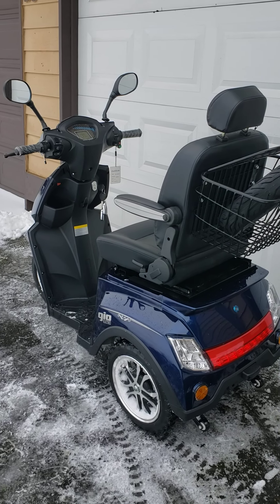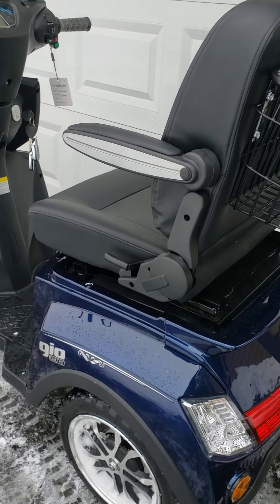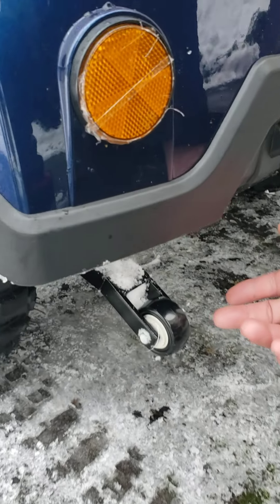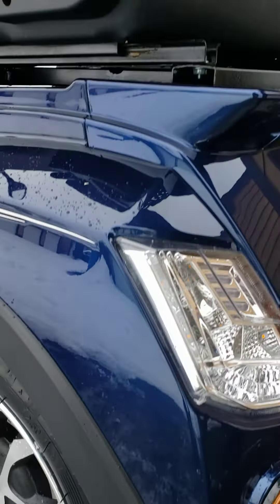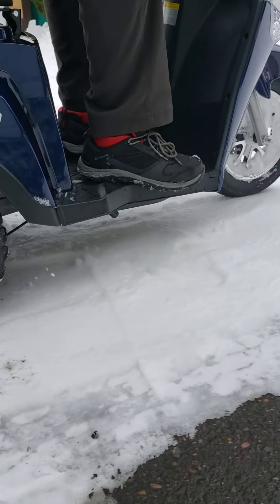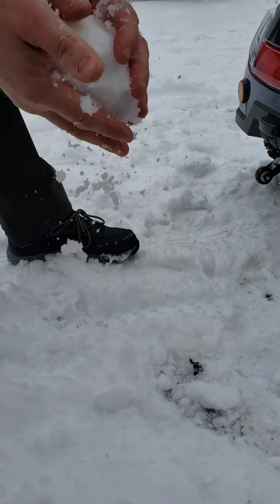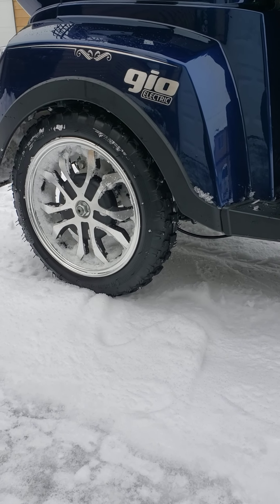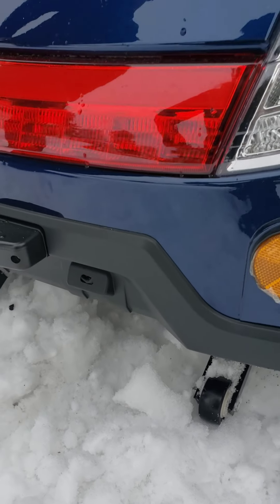Gio Titan winter driving capabilities on compact slippery snow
How to drive Gio Titan , Gio Titan Premium,  Gio Regal in winter

Gio
Gio scooter
Gio electric scooter
Gio mobility scooter
Gio Regal
Gio Titan
Gio Titan Premium
3 wheel scooter
3 wheel mobility scooter
best mobility scooter
long range mobility scooter
recreational mobility scooter
luxury electric scooter
48v scooter
60v scooter
72v scooter
ewheels
e-wheels
how to troubleshoot electric scooter
how to repair electric scooter
how to fix electric scooter
how to modify electric scooter
how to diagnose electric scooter
best electric scooter
electric scooter
scooter controller
scooter upgrade
scooter modification
scooter testing
scooter repair
gio electric
gio not moving
scooter not moving
scooter batteries
scooter charger
scooter wheel removal
scooter brake adjustment
scooter brake repair
scooter tire repair
Gio
Gio scooter
Gio electric scooter
Gio mobility scooter
Gio Regal
Gio Titan
Gio Titan Premium
3 wheel scooter
3 wheel mobility scooter
best mobility scooter
recreational mobility scooter
luxury electric scooter
48v scooter
60v scooter
72v scooter
ewheels
e-wheels
best electric scooter
electric scooter
scooter controller
scooter upgrade
scooter modification
scooter testing
scooter repair
gio electric
gio not moving
scooter not moving
scooter batteries
scooter charger
scooter wheel removal
scooter brake adjustment
scooter brake repair
scooter tire repair
pride
pride mobility
pride Baja raptor
how to drive scooter in winter
EW-36